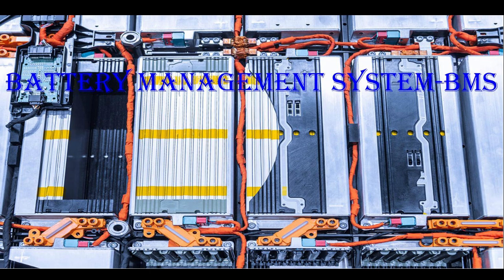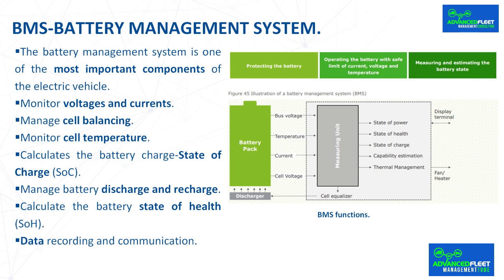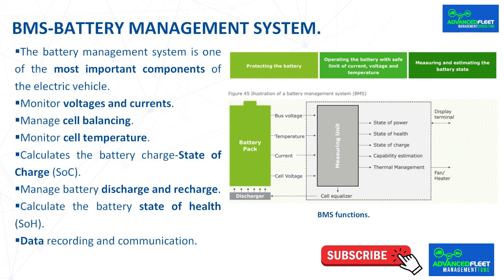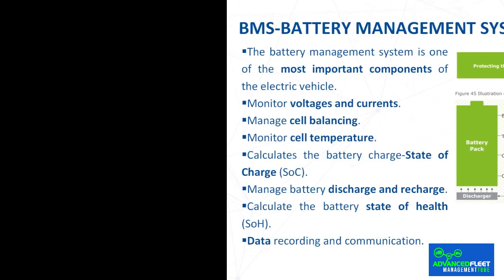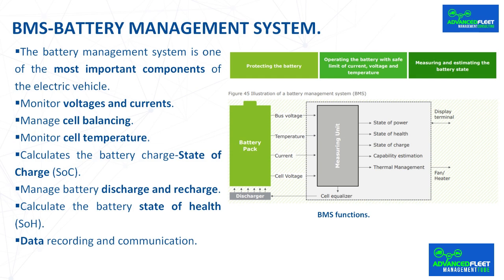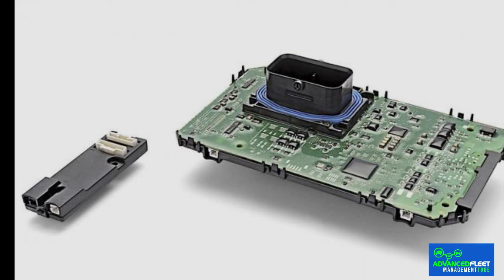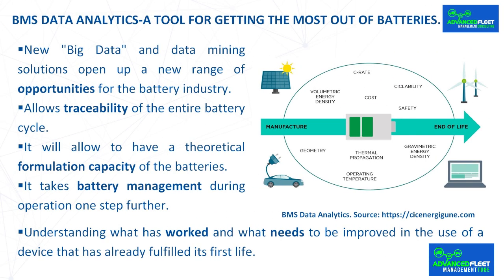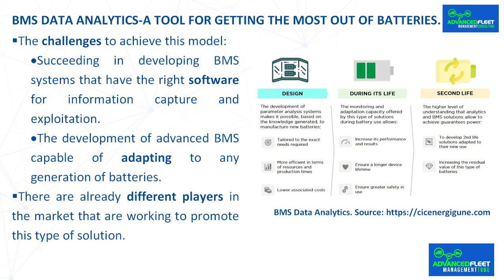Battery Management System-BMS.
The class develops the Battery Management System-BMS, which is responsible for battery management, and is critical in battery performance, life and protection.

Bibliography.